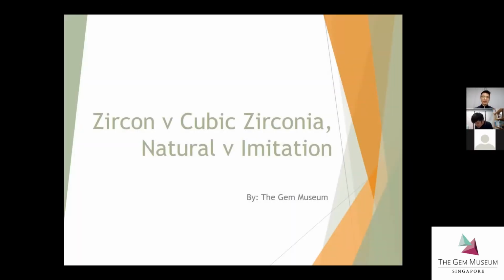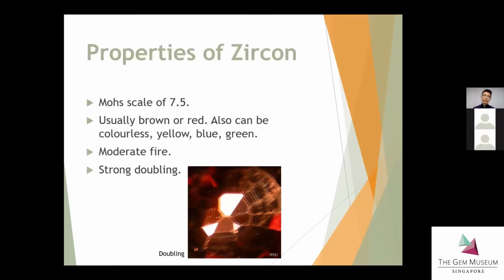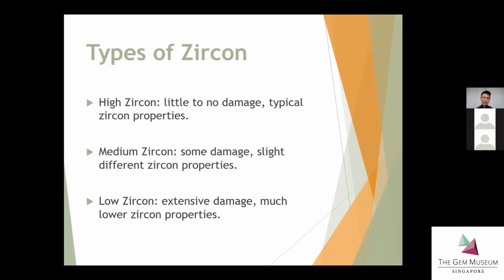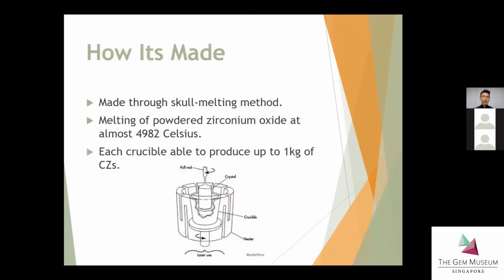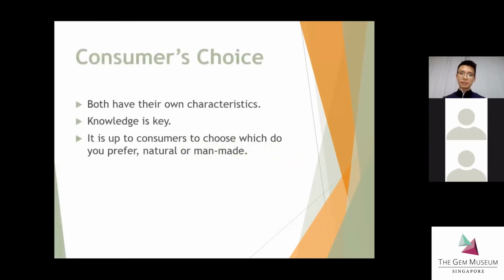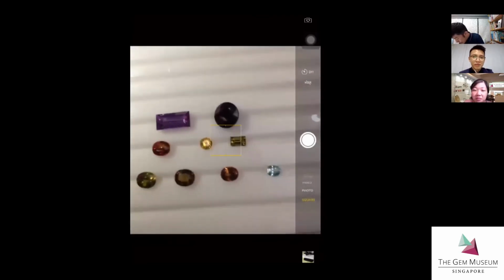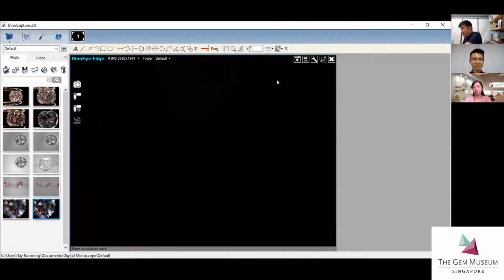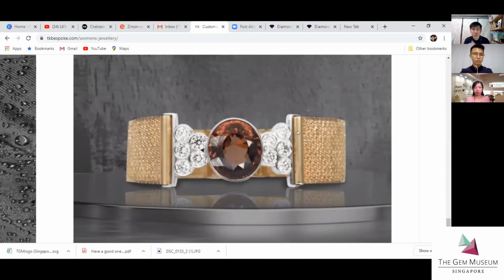Are Zircons natural or man made?!?!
Zooming into gems webinar: Zircon & Zirconia.
What is the difference between these 2 gemstones???

Explore together with The Gem Museum team and discover their differences!